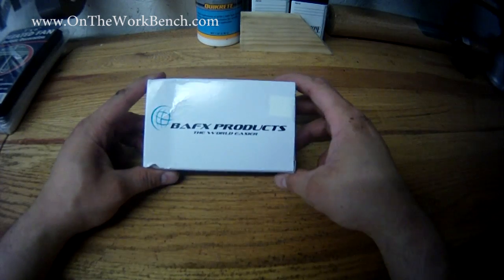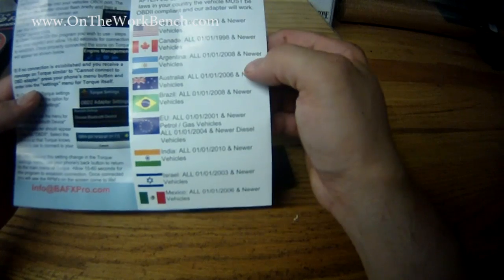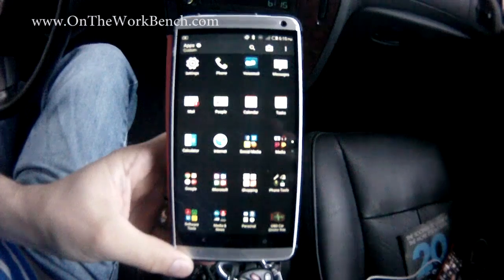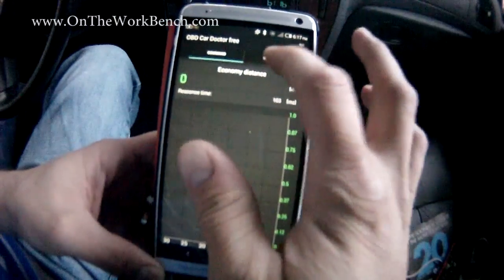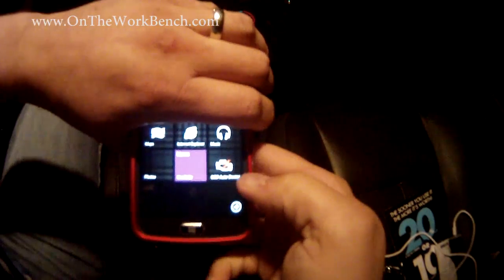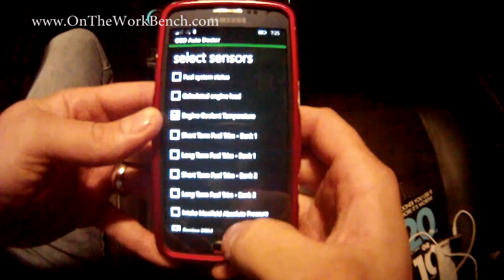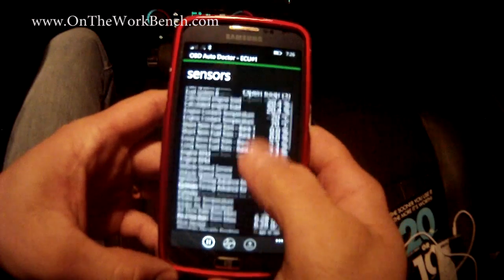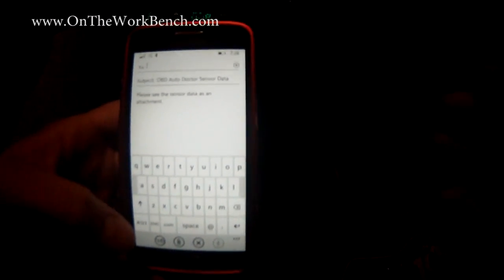BAFX OBDII Bluetooth Reader Unboxing & Use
Unboxing of the BAFX OBD2 Bluetooth/Wifi automotive code reader. This reader is advertised for use with Android (shown) but it also works with Windows Phone 8.1 (also shown). Dollar for dollar, this is a great reader and since you keep your phone on you, that reduces the size of the device, and since your smartphone can connect to the internet, it can also email you a CSV file of the data logged in addition to giving you live data and the ability to read and reset the check engine light (malfunction indicator light, MIL).